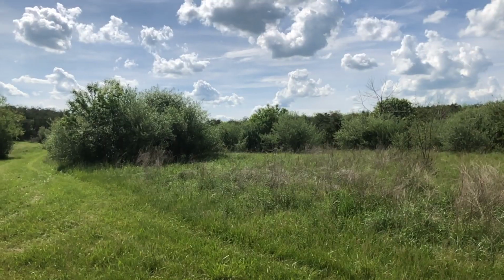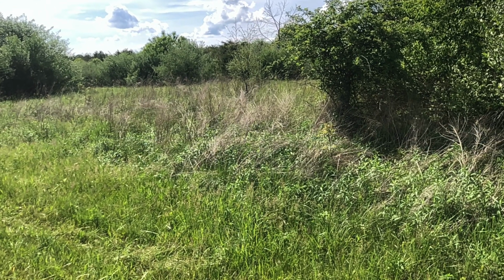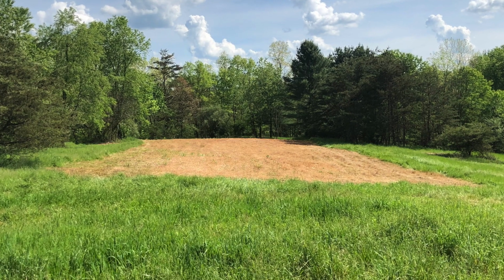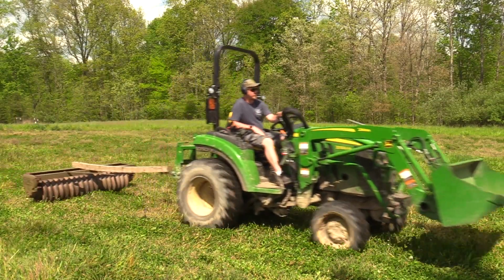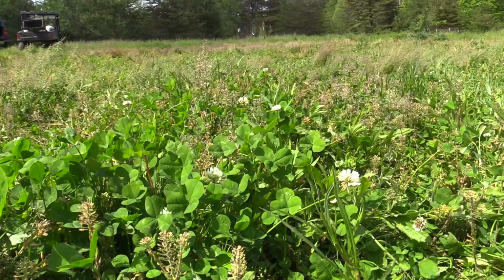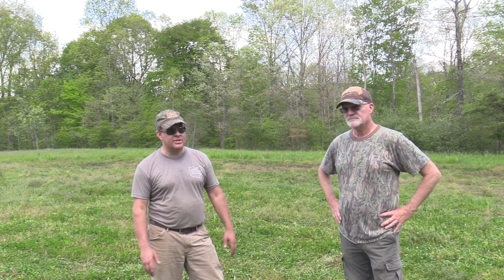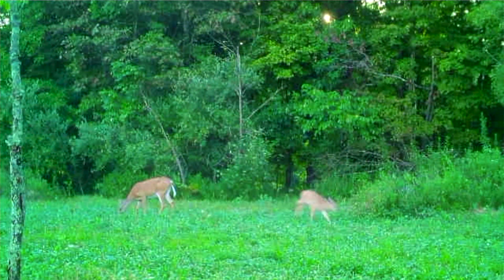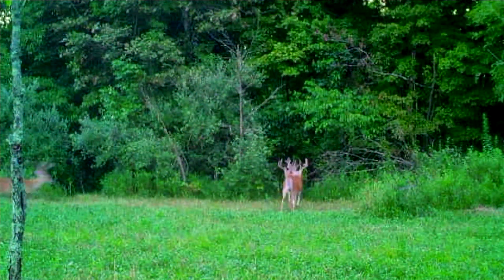#33 Habitat Management Collaboration with the Neighbors - Better Together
Hear about out joint habitat and deer management collaboration efforts with our neighbor, Tom.  Tom's property borders the Habitat Oasis, was formerly overrun with invasive autumn olive and has been managed for over 35 years.  Hear about his deer management practices and how together we will we attract more wildlife and grow bigger deer.  In this episode, we take two approaches to reviving two of Tom's clover food plots.  One field is a complete glyphosate kill with over seeding, fertilizing and culti-packing and the other is over seeding an existing field, fertilizing and culti-packing.

Join us we go hunting, fishing, trapping, plant foodplots, do habitatmanagement, operate our JohnDeere1025R, JohnDeere2032R, JohnDeere4052R, learn to operate a WoodMizerLT35 sawmill and a Uniforest35M skidding winch, and a variety of other things.